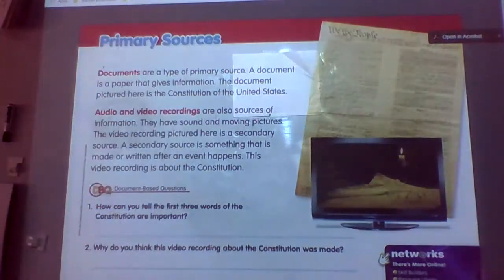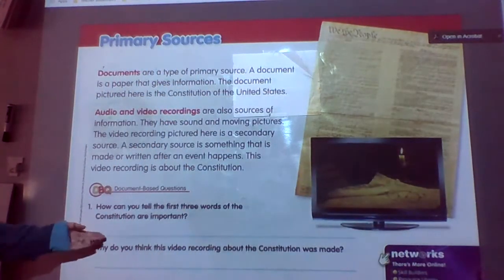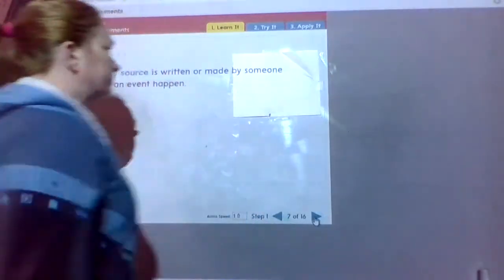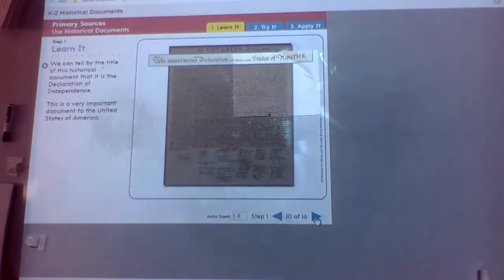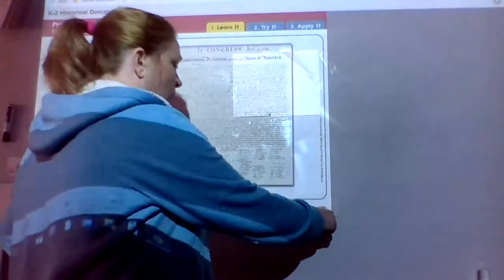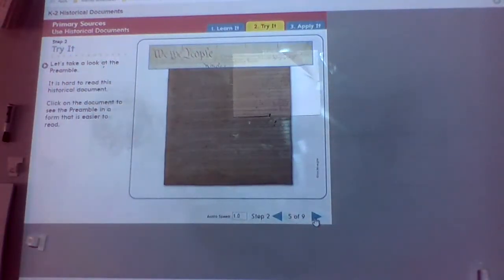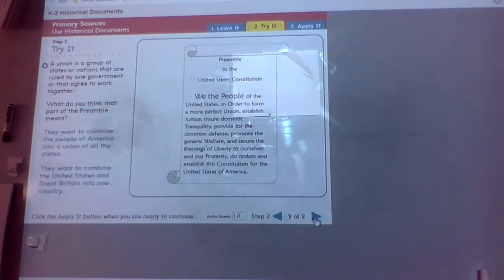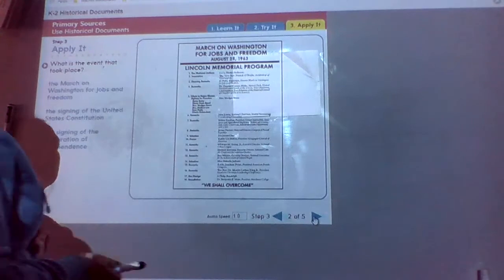Social Studies for p 97